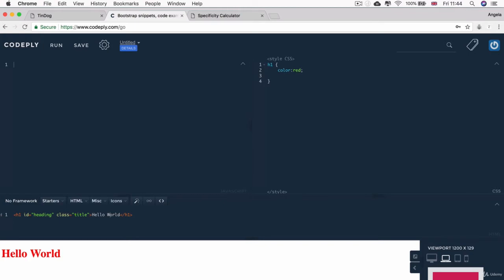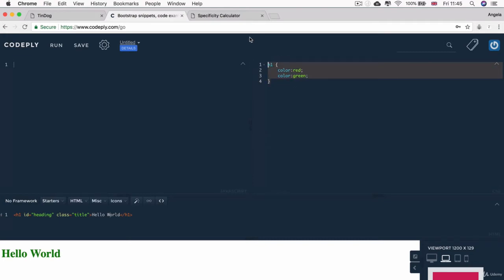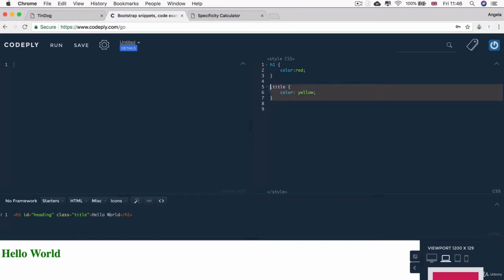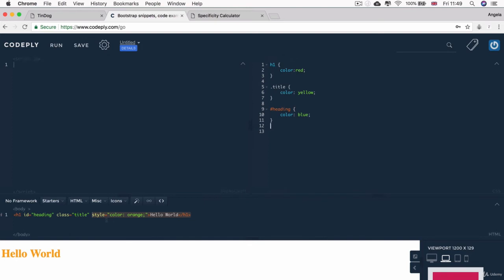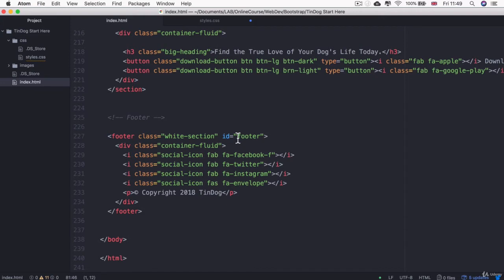Chapter - 7 || Intermediate Bootstrap || Advanced CSS Selector Priority || #66